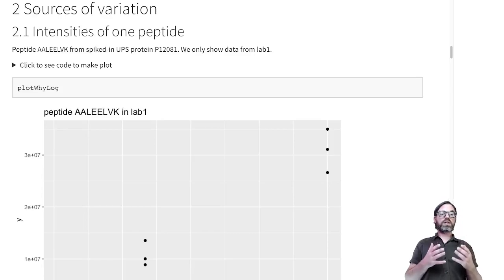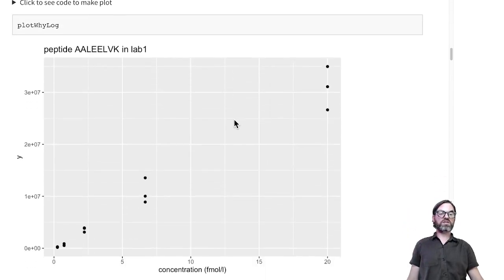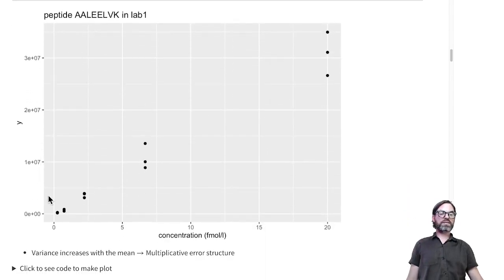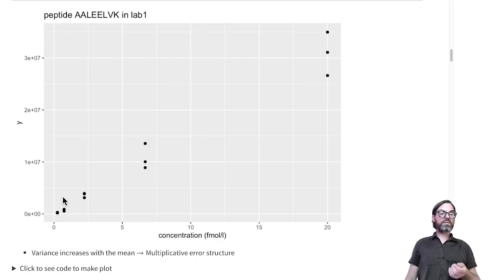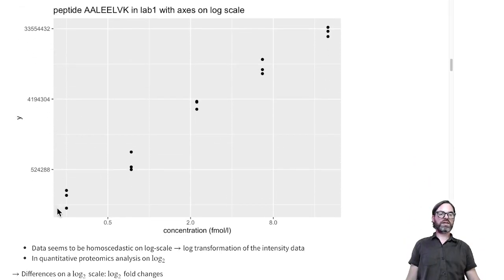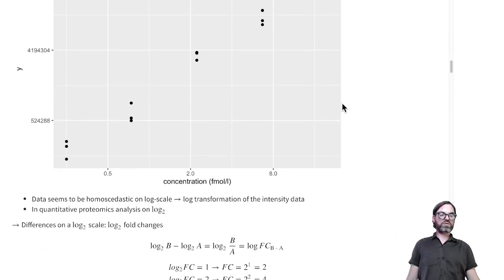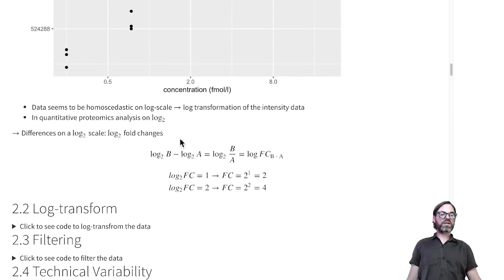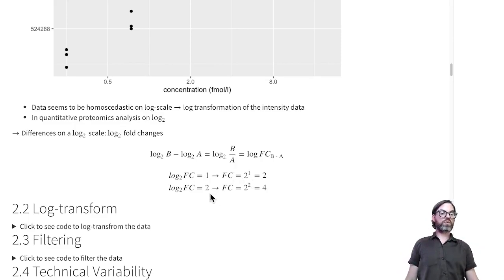hupo21 1 3 logtranformation